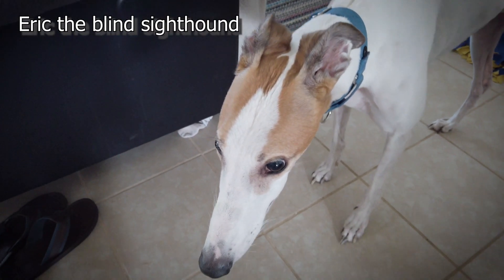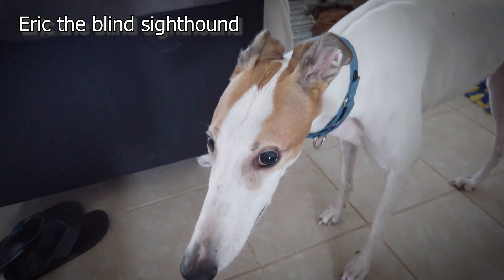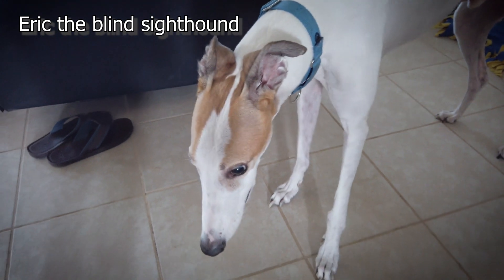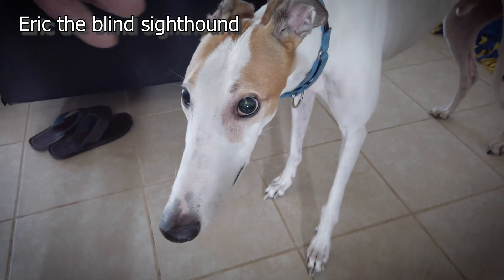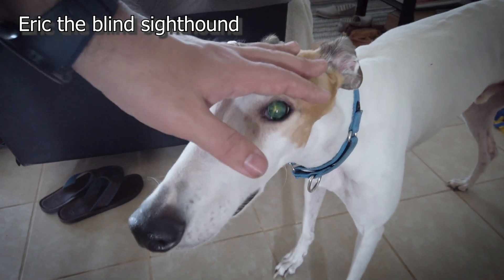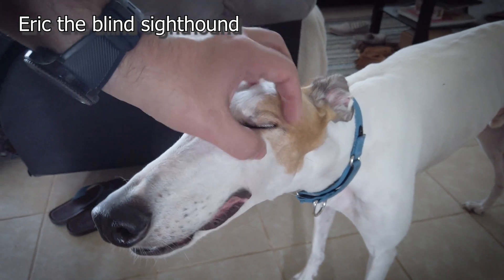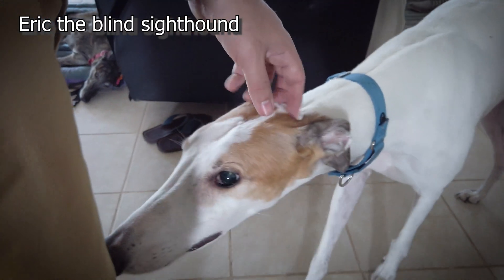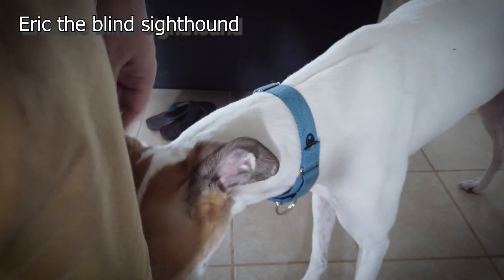UltraHorns Have Arrived!! - DIY Ubiquiti Internet Relay - Pt 27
Who's ready to see a REAL LIFE COMPARISON of RFE vs Ubiquiti!?
 I know I sure am!